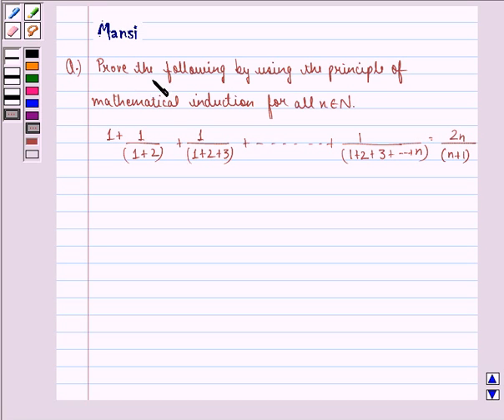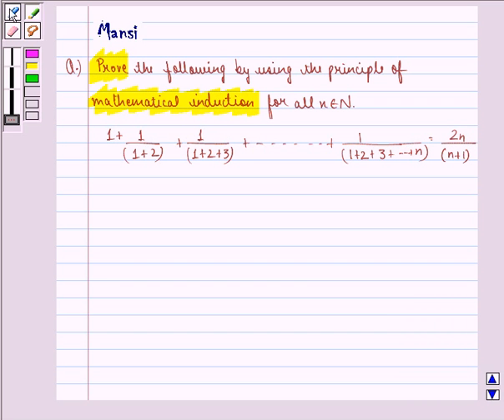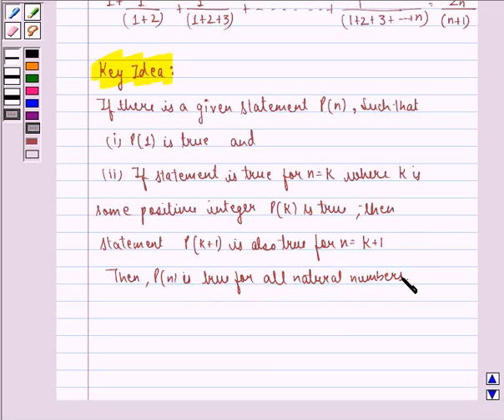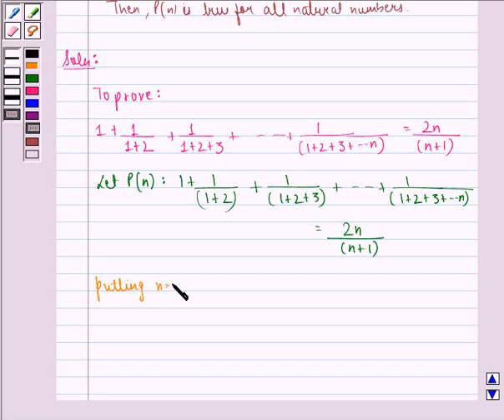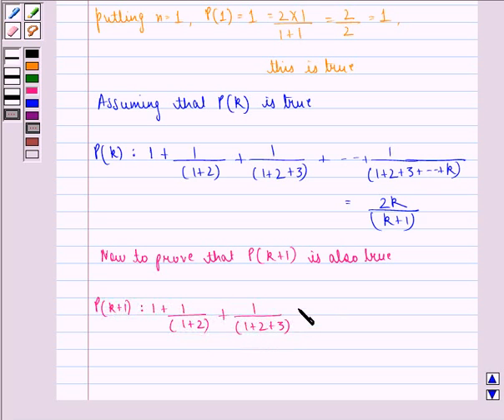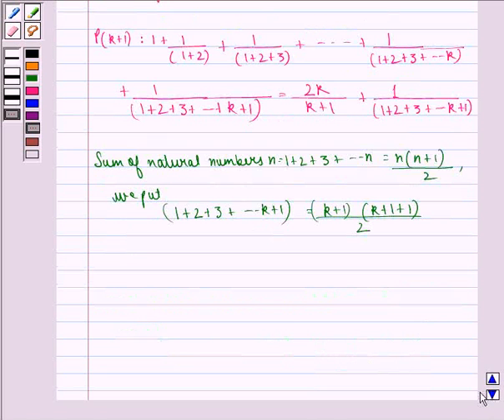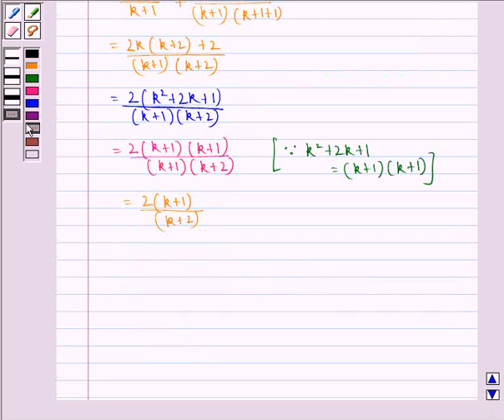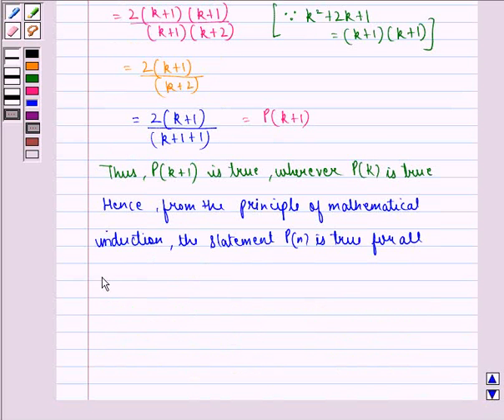Maths XI NCERT 4 4 1 3